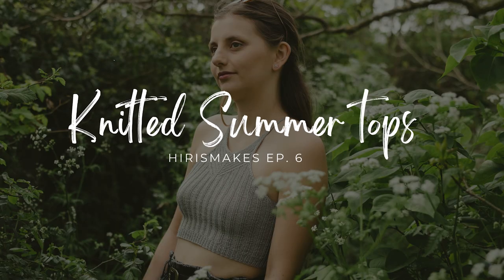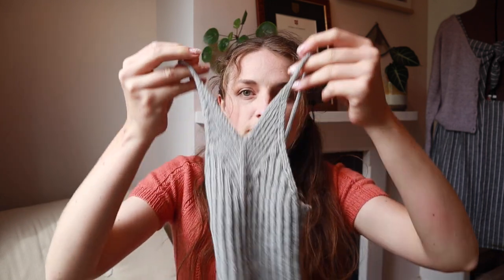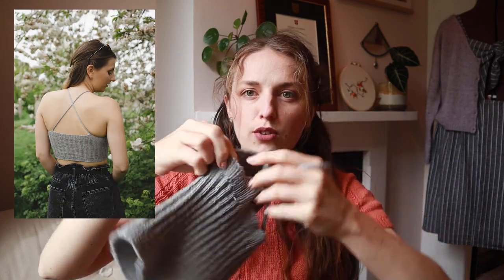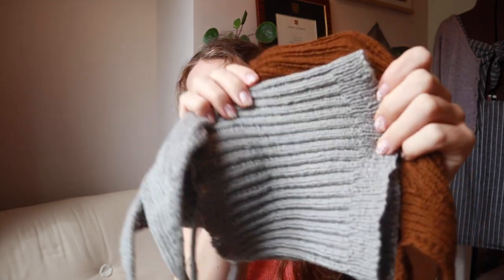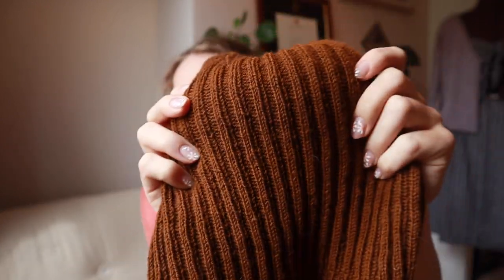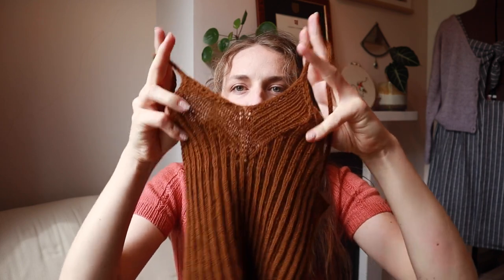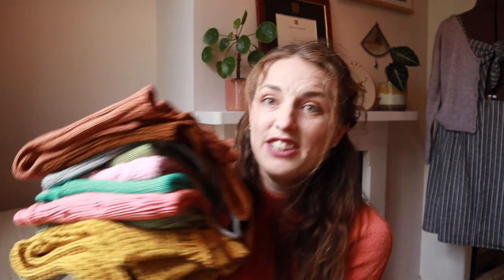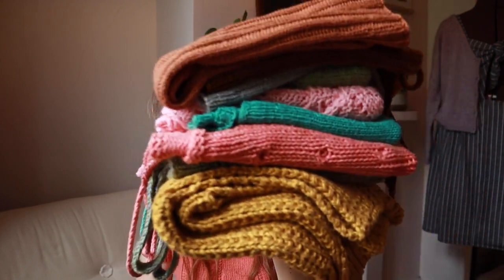Hirismakes Knitting Podcast Episode 6 - Summer Tops and the Summer Knit Along!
In this video I give a little overview of some of my favourite summer knitting patterns:
01:13 Arrow Bralette
06:04 Bedruthan Camisole
10:59 Eyelet Bralette
15:09 FREE Pattern: The stash busting tube top
16:38 Strawberry top and Strawberry top light
25:10 Seashell Top
26:54 Sundial Top
30:25 Helix Crop Top
32:11 Upcoming designs
35:21 Outro
36:10 Summer top knit along details

Other mentions:
Scarlet spa at Bedruthan Steps (not sponsored, just LOVE this place)